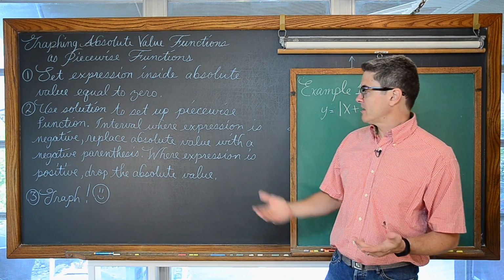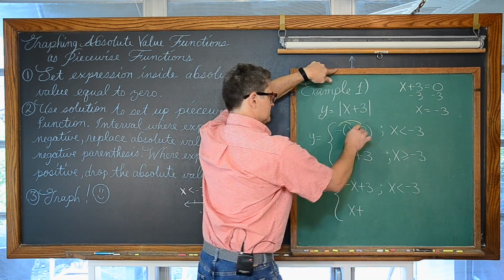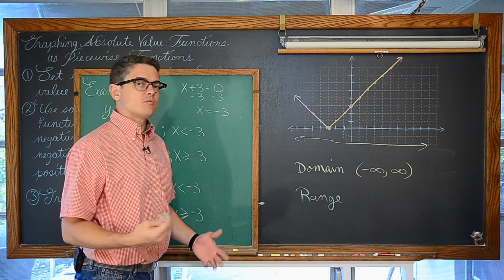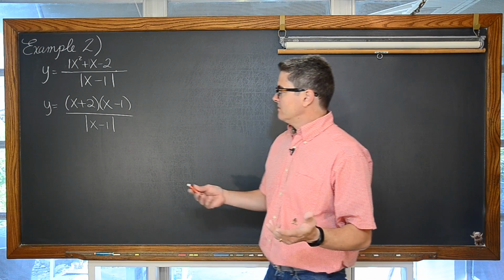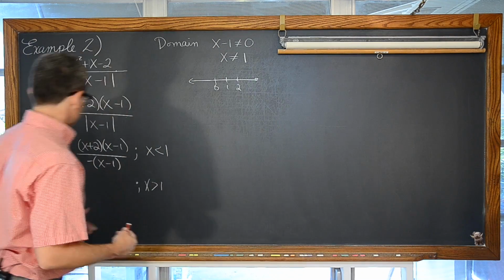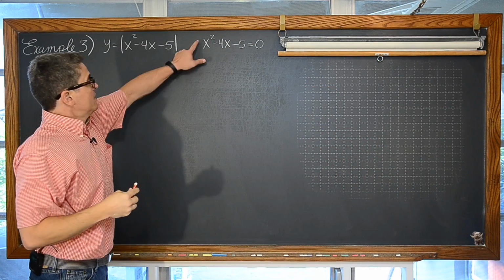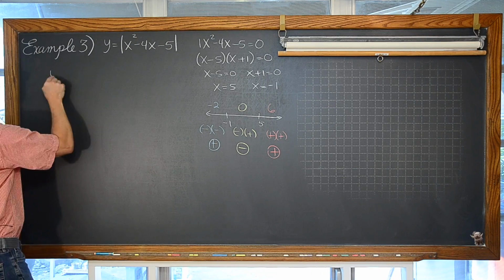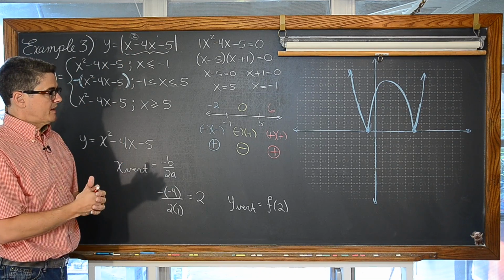Graphing Absolute Value Functions as Piecewise Functions 3 Examples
I work through 3 examples of graphing absolute value functions by first rewriting them as piecewise functions.  Examples are at 3:36 12:01 and 22:37